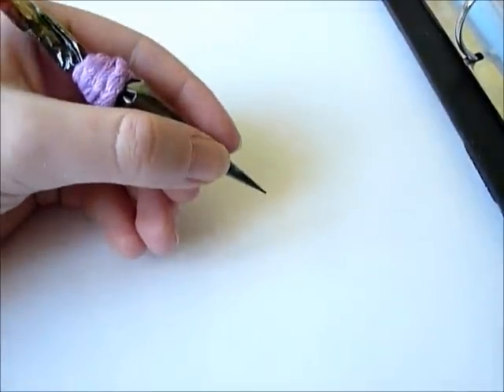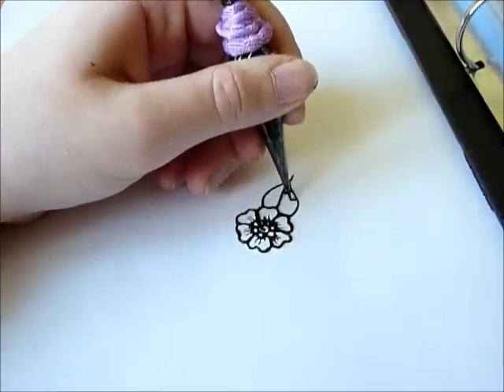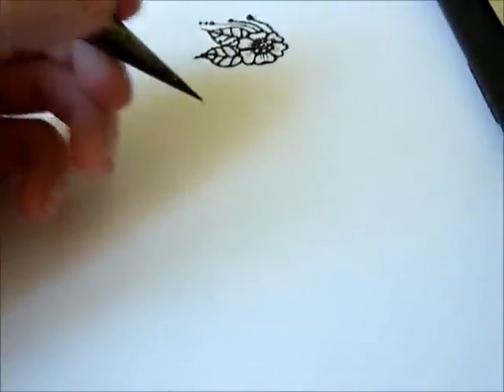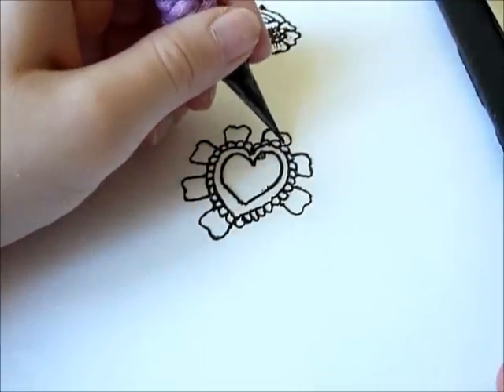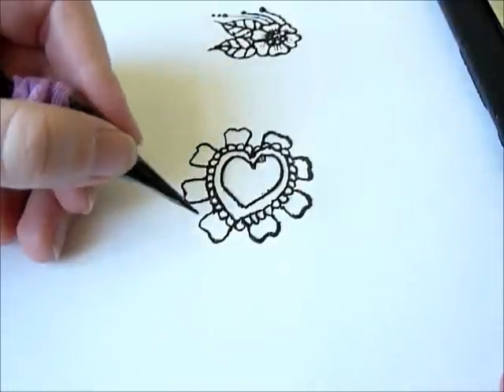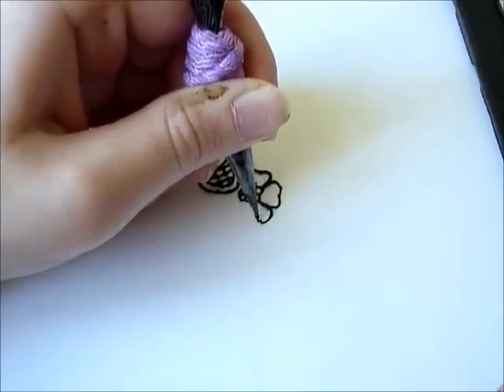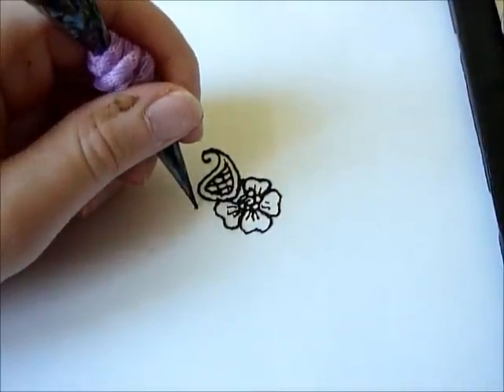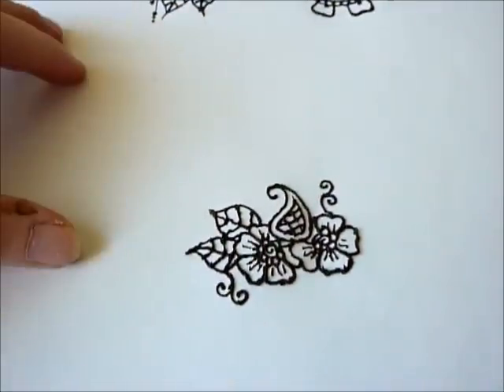How to make festival designs